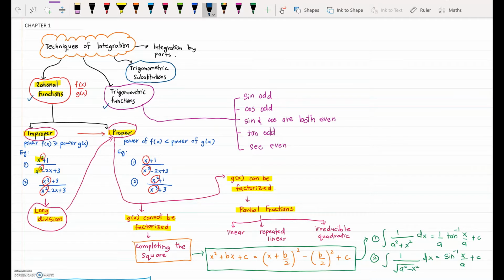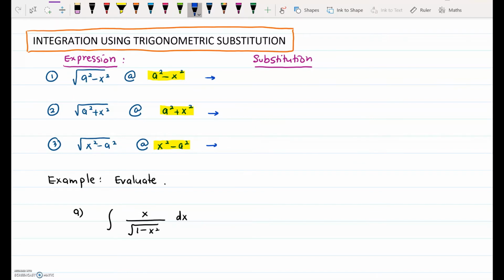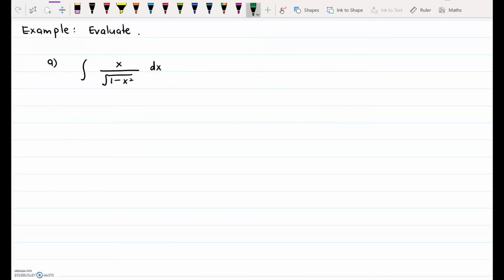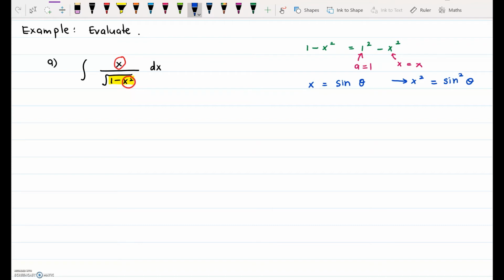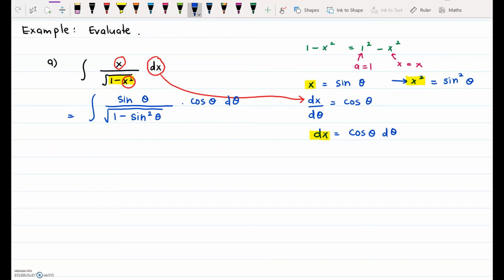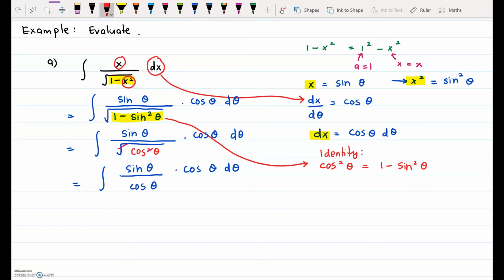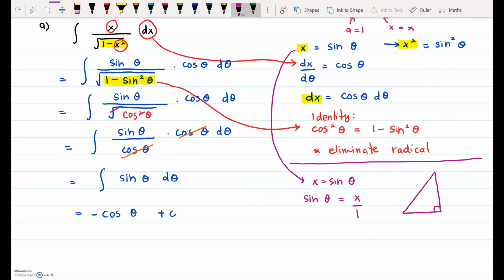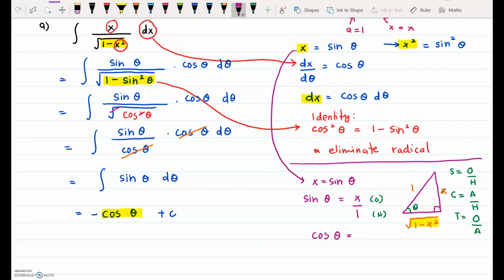MAT 235 - Integration using Trigonometric Substitution Part 1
Objective:
At the end of this lesson, the student should be able to solve the integration by using Trigonometric Substitutions.